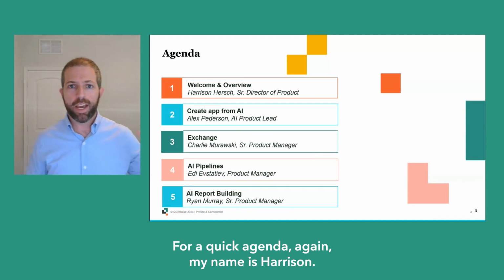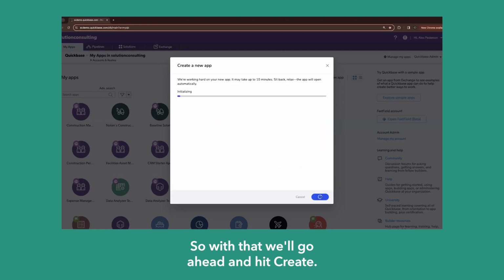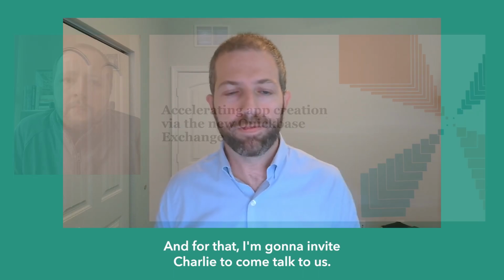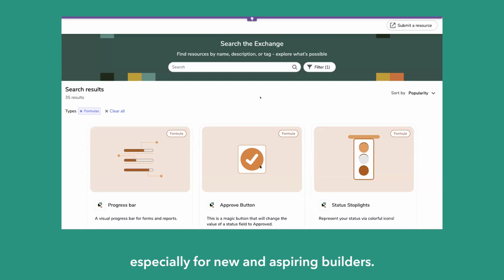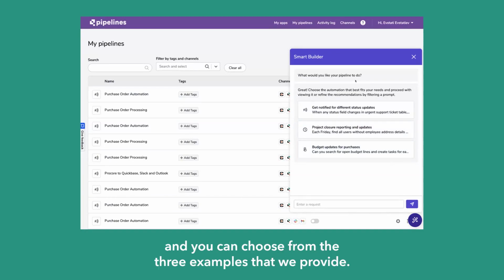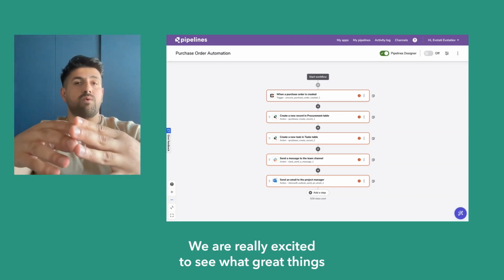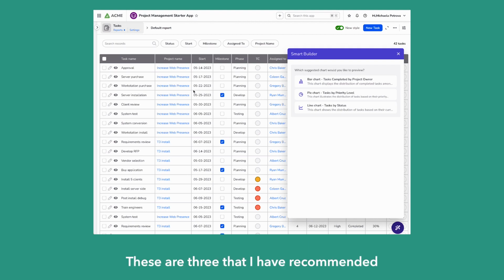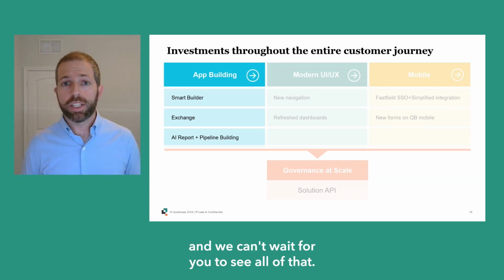New Capabilities to Accelerate Your App Building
In 2024, we're making Quickbase building even quicker. This year, we're helping you get started faster than ever with templates and supercharging the building experience with Al.